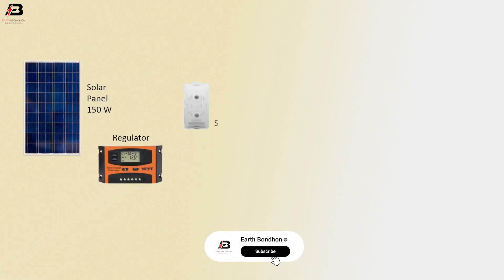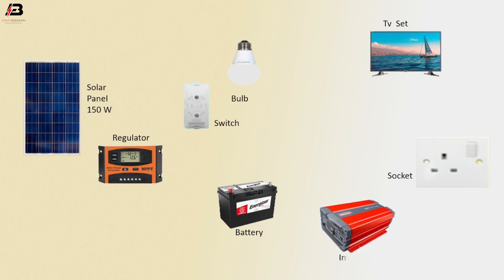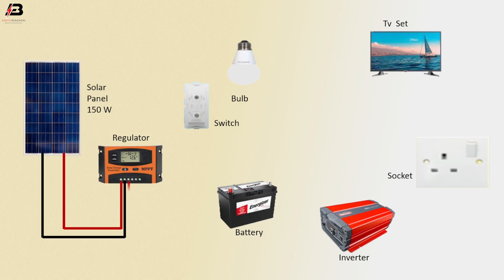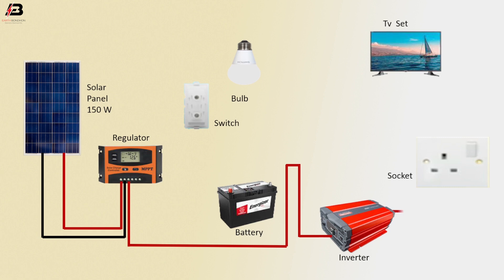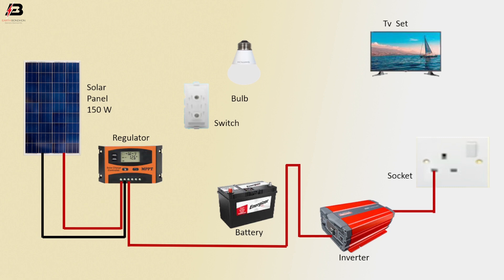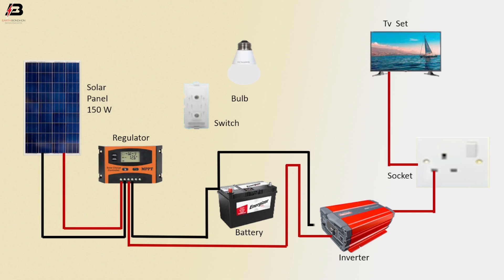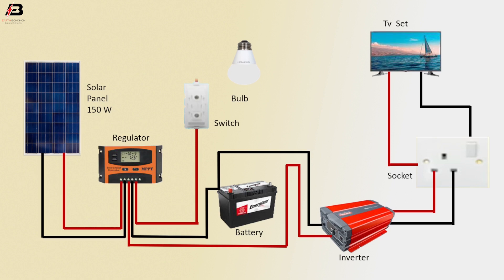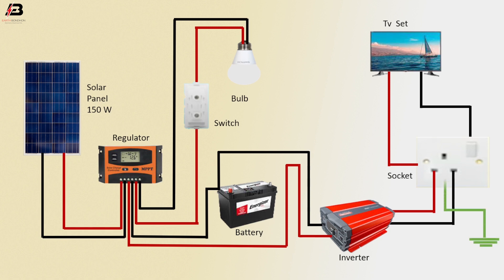How to do simple solar panel wiring to solar inverter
This video shows simple solar panel wiring to solar inverter. solar panels can be directly connected to the inverter instead of the charge controller. A proper and good quality solar power inverter.